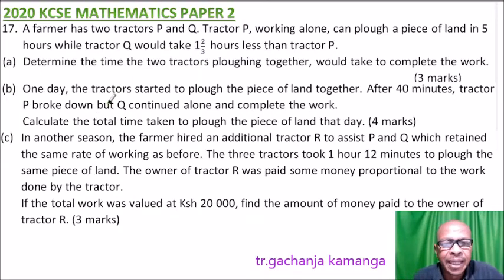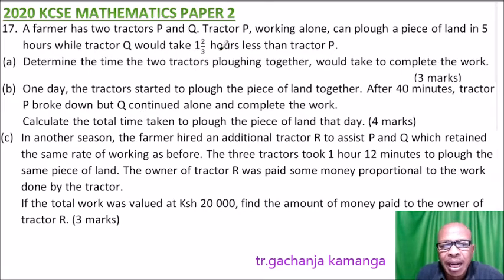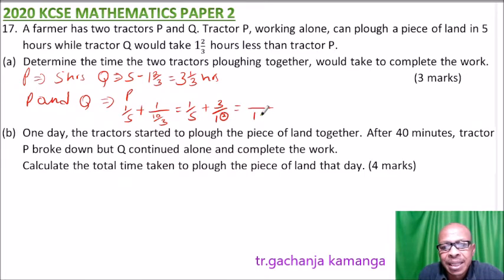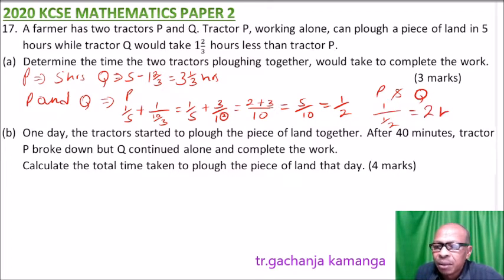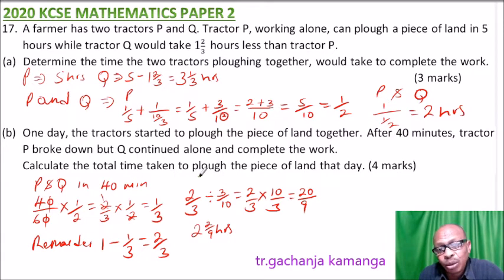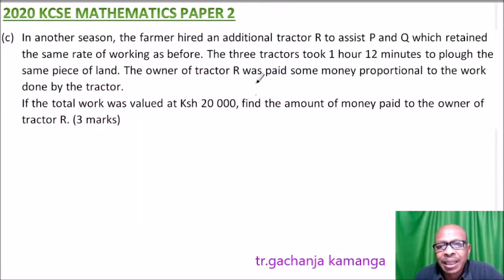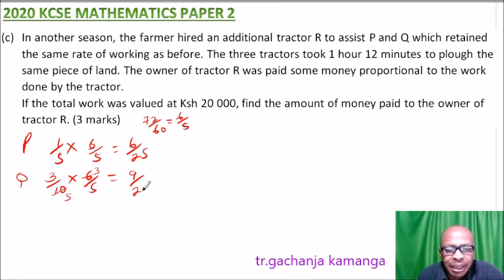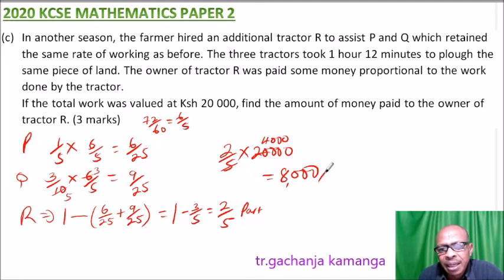2020 KCSE MATHEMATICS PAPER 2 NO 17